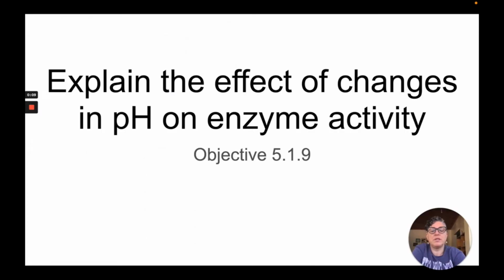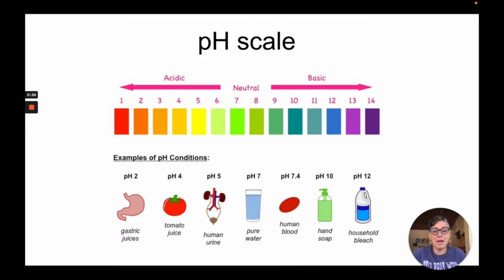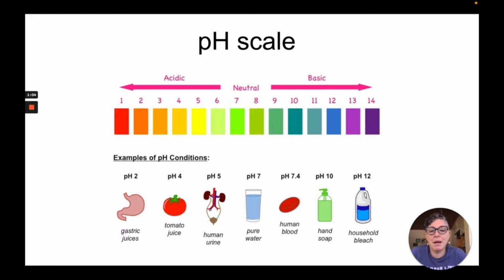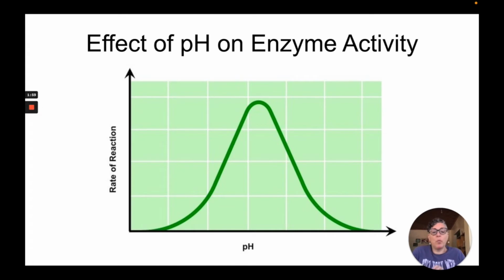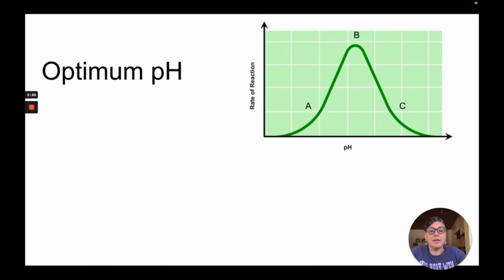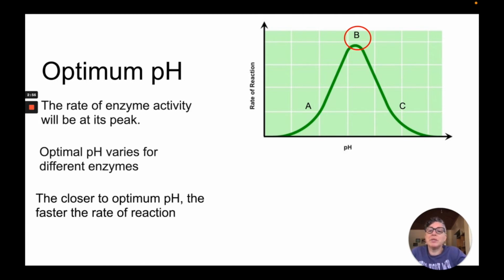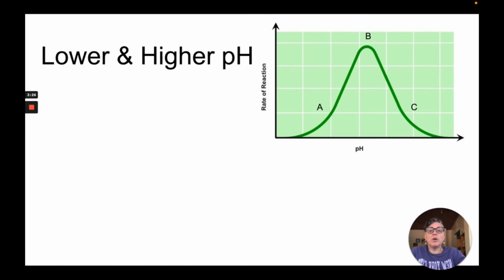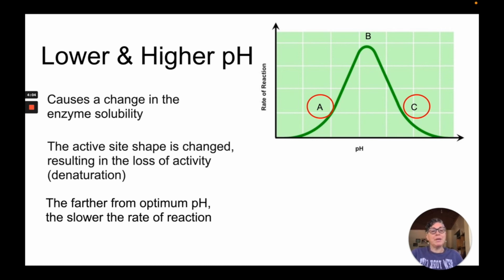IGCSE Biology Cambridge syllabus 5.1.9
Objective 5.1.9 on the effect of changing pH on enzyme action from the Cambridge CAIE 2025 syllabus for IGCSE Biology